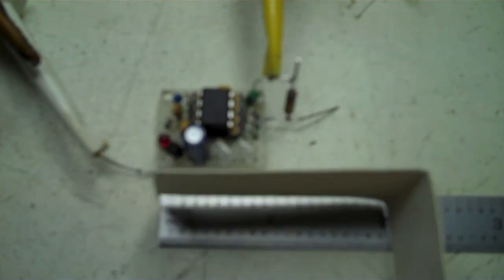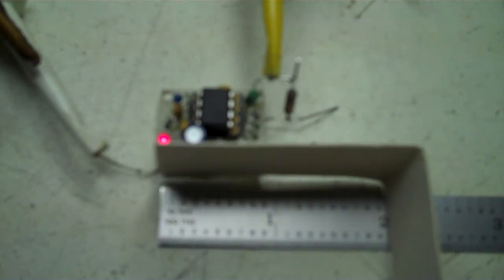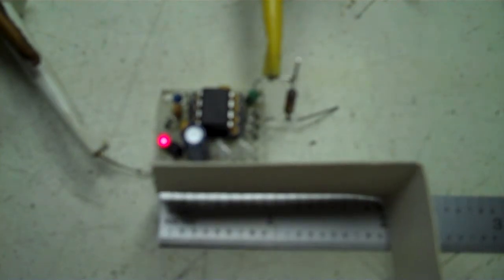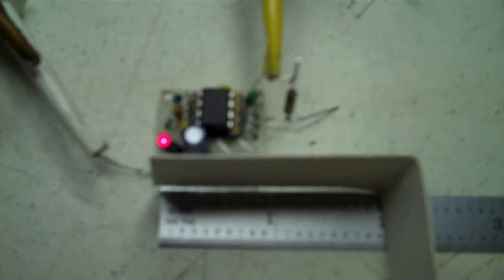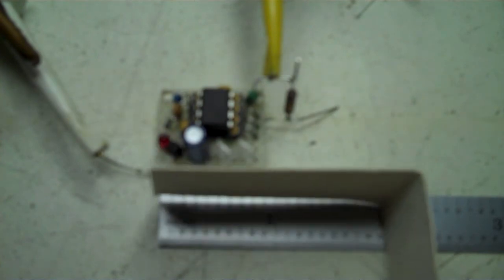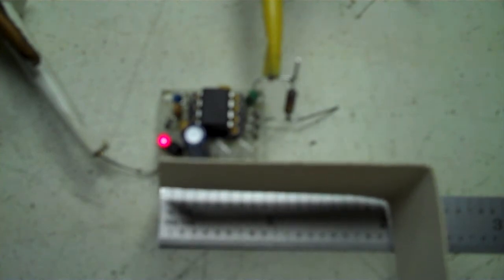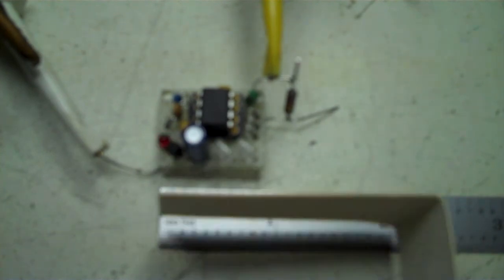3D Printing...Understanding the 'Differential IR Height Sensor Board' Part 2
Excuse the focus. video companion to, 3D Printing...Understanding the 'Differential IR Height Sensor Board' depicts operation of hardwired version prior to PCB fabrication.